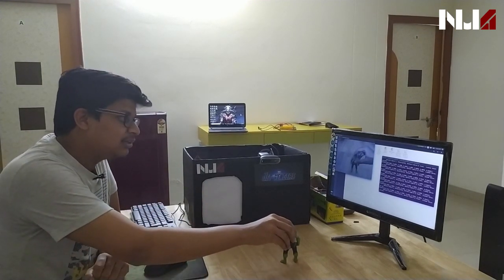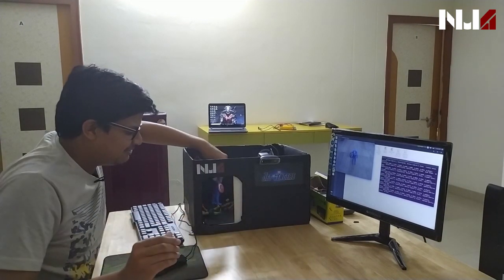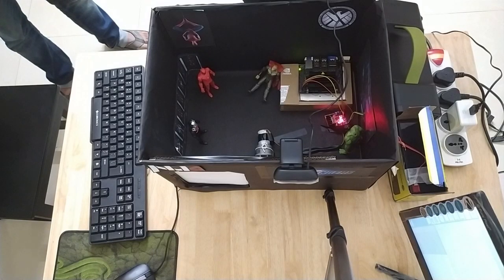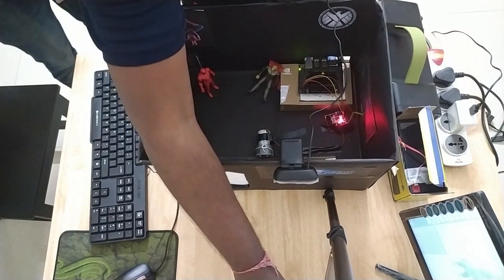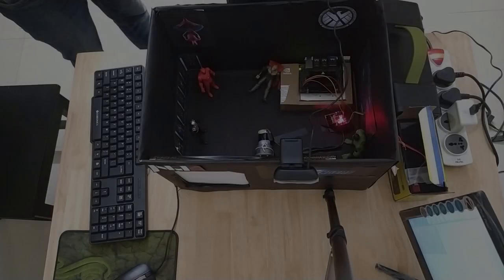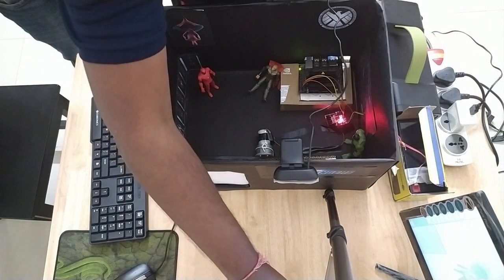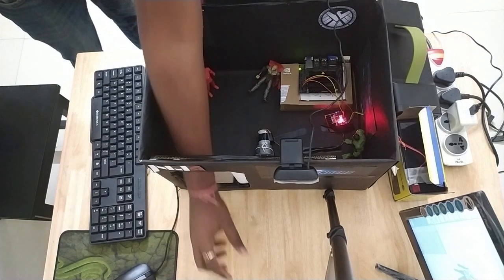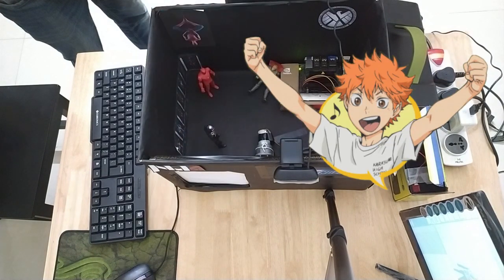Jetvengers HQ: An AI & IOT SmartHouse With Nvidia Jetson Nano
Watch our fun little project in action. As Team NUA, we submitted our idea for the 'AI At The Edge Challenge' by Nvidia and hackster.io. The Jetvengers is an AI & IOT house powered by Nvidia Jetson Nano. It only allows Marvel action figures inside, with a custom voice greeting and an automated sliding door action.

To know more about how we did with detailed explanation